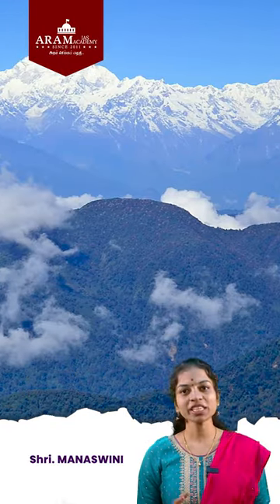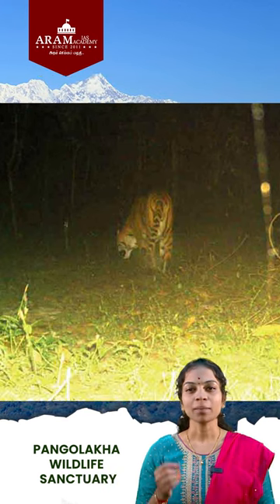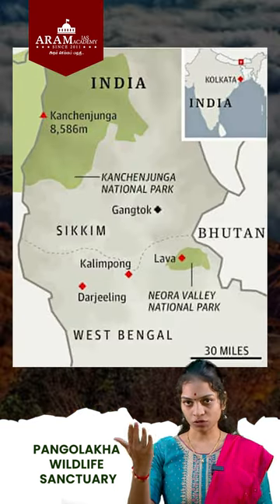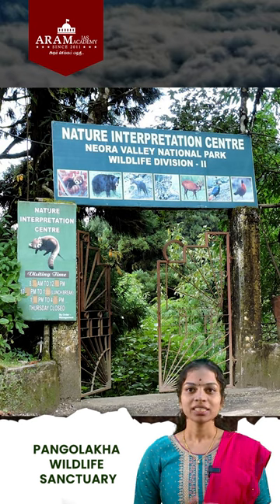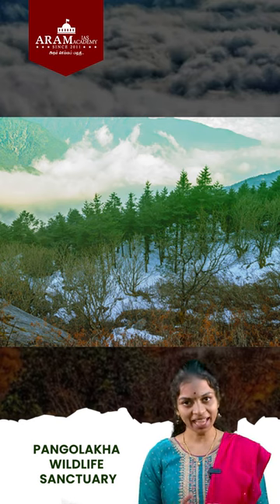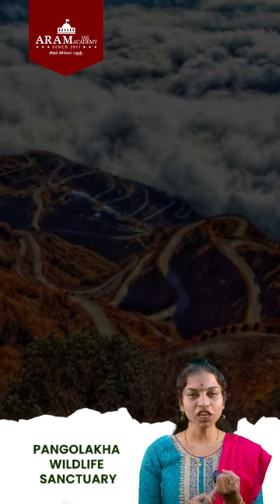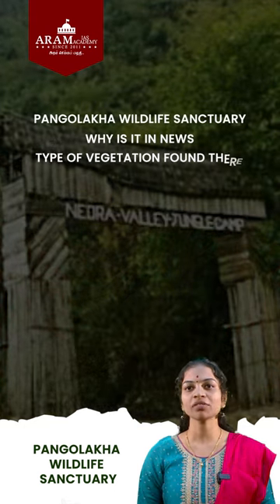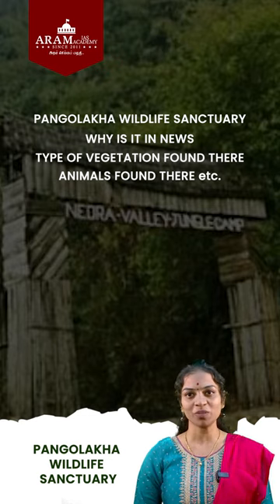CURRENT AFFAIRS PROMPTER - PANGOLAKHA WILDLIFE SANCTUARY